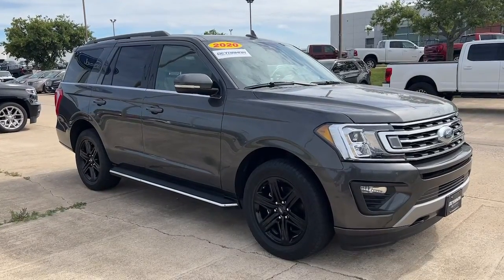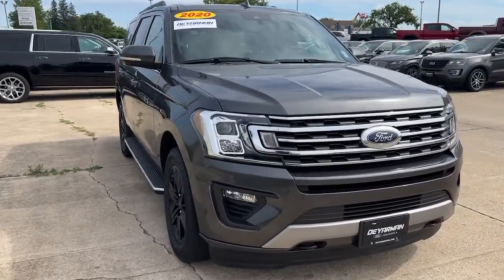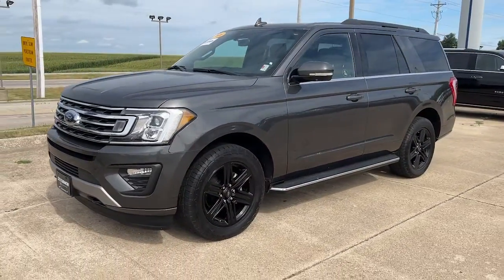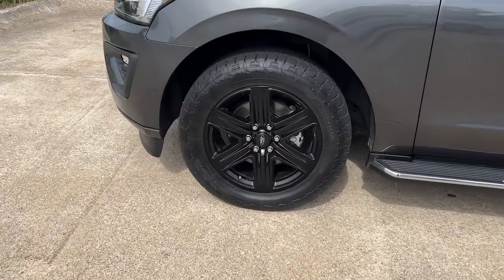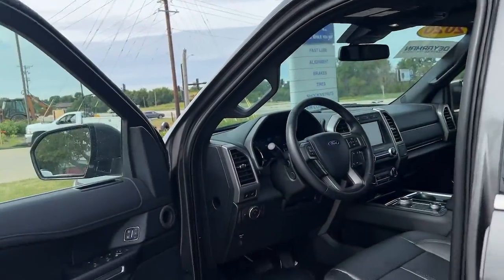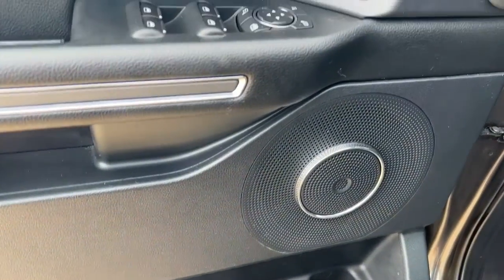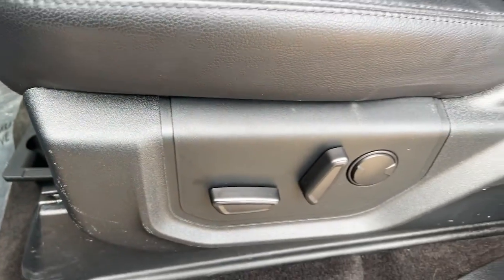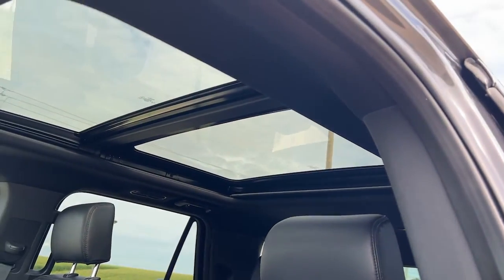2020 Ford Expedition Indianola, Norwalk, Carlisle, Des Moines, New Virginia, IA F4087A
Magnetic Used 2020 Ford Expedition available in Indianola, Iowa at DeYarman Ford. Servicing the Norwalk, Carlisle, Des Moines, New Virginia, IA area.

2406 N. Jefferson Way

***LOADED XLT BIG SUNROOF HEATED/COOLED LEATHER SEATS NAVIGATION BLACK 20 OEM WHEELS 3RD ROW 2ND ROW BENCH COPILOT 360 VERY NICE CERTIFIED WITH 12MO./12000 MILE LTD. BUMPER TO BUMPER WARRANTY, FULL TANK OF FUEL ON DELIVERY, MUST PASS 175 POINT INSPECTION, 2YRS FREE MAINTENANCE, 12 MONTH WHEEL/TIRE, DENT & WINDSHIELD REPAIR*** CARFAX One-Owner. Recent Arrival! Magnetic 2020 Ford Expedition XLT 4WD 10-Speed Automatic EcoBoost 3.5L V6 GTDi DOHC 24V Twin TurbochargedbrbrbrAwards:br  * 2020 KBB.com Best Buy Awards